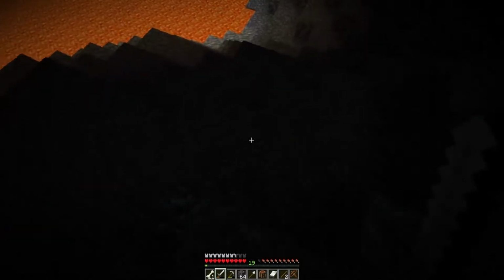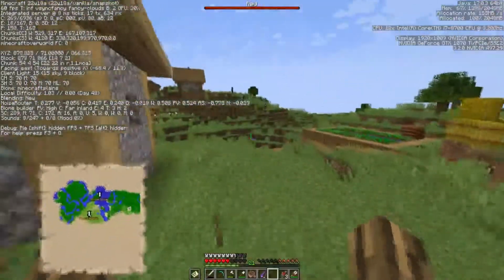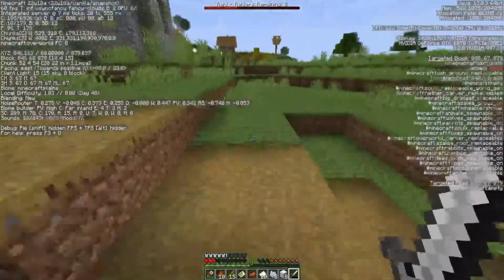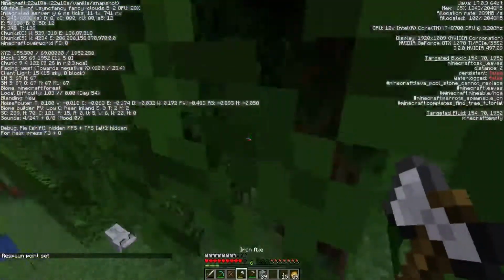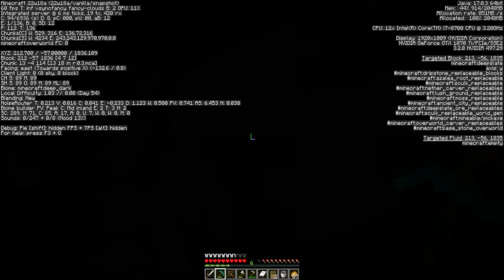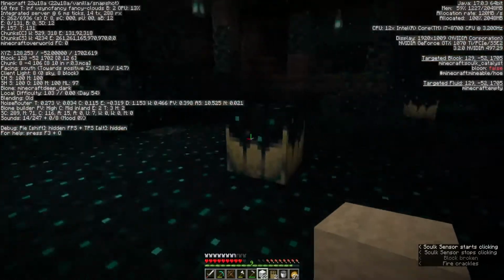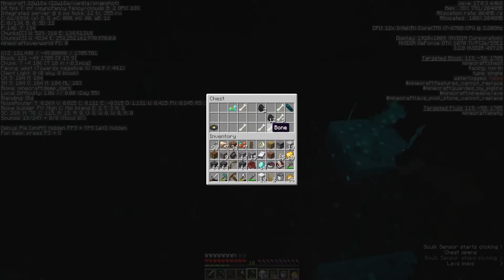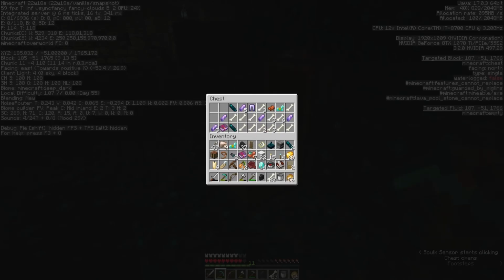I'M BACK!! Surviving Minecraft